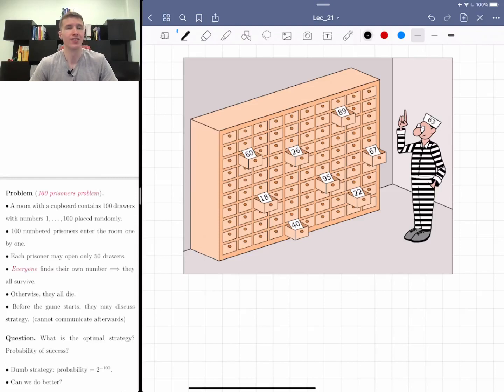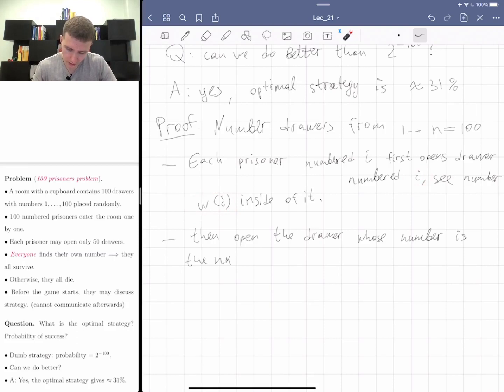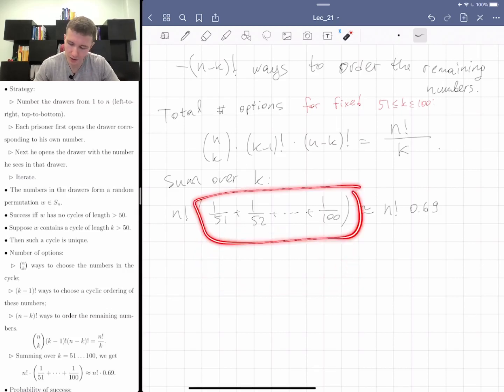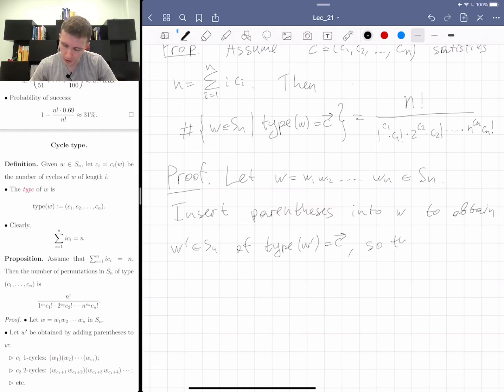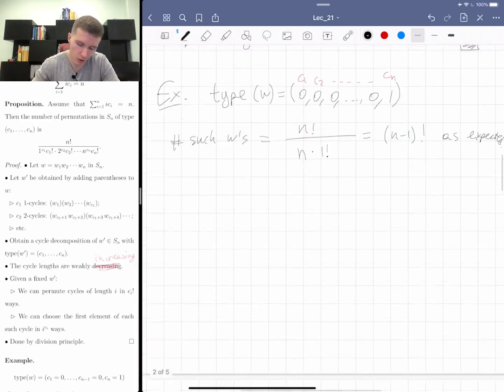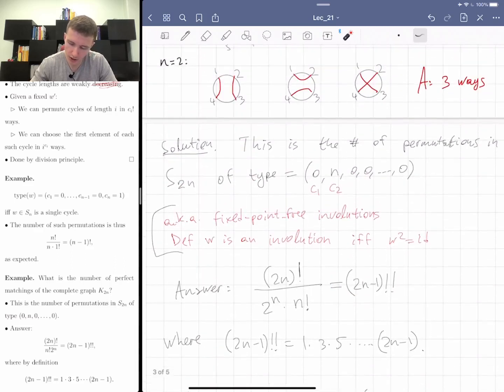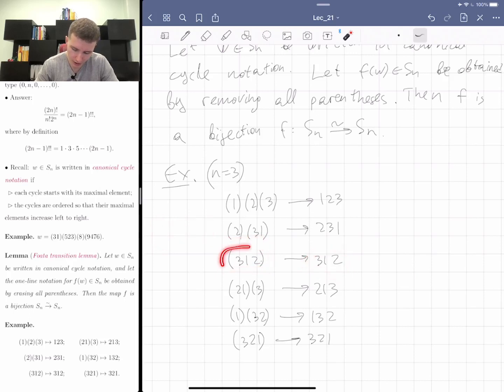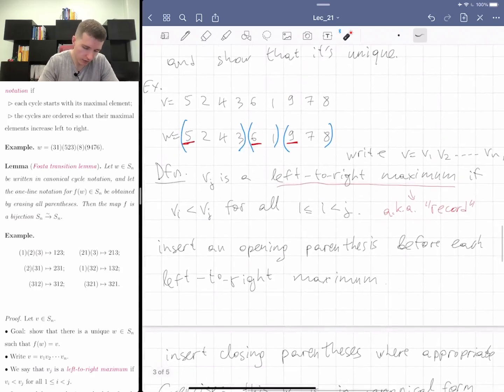21. 100 prisoners. Cycle type.